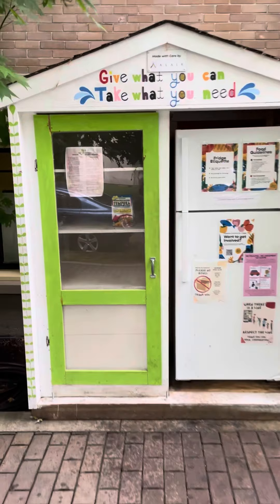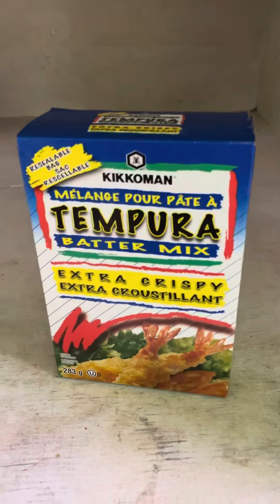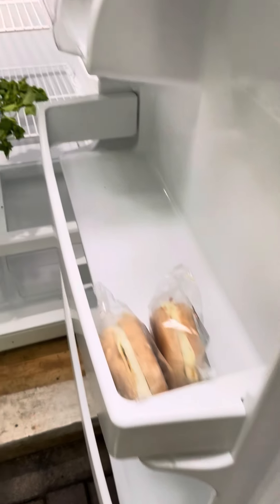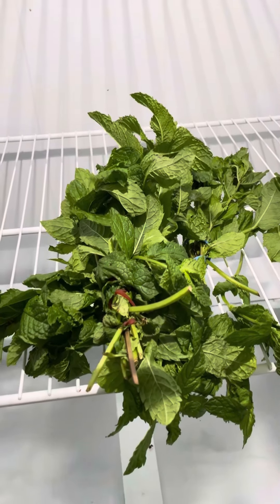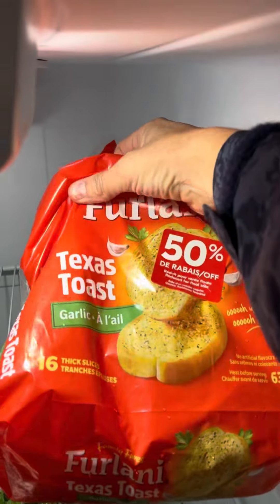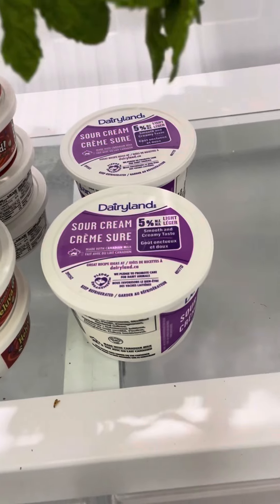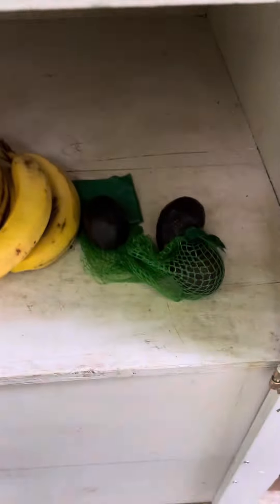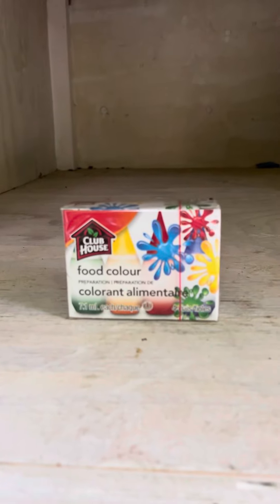Today’s community fridge check-in and donation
Checking in to the community fridge and adding our food rescue donation. Anyone can use these pantries and our motto is “give what you can, take what you need”